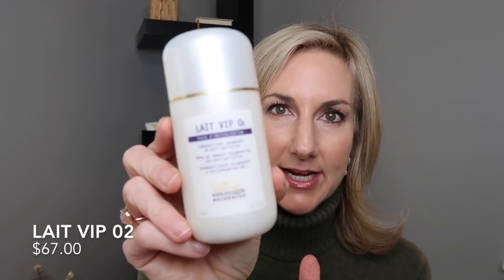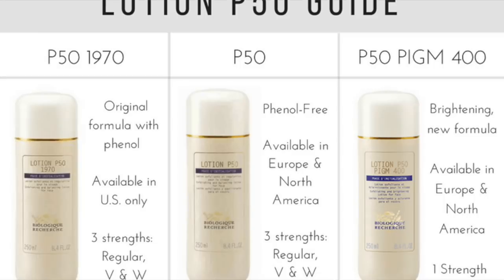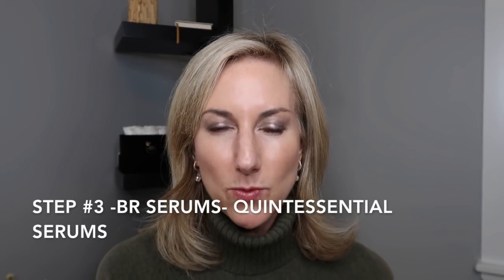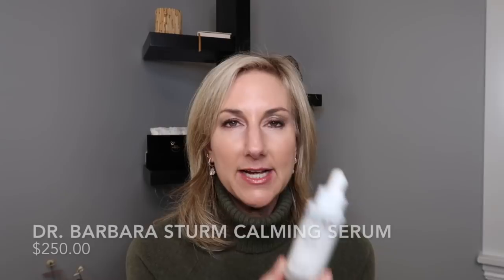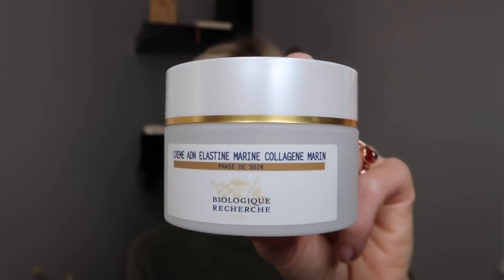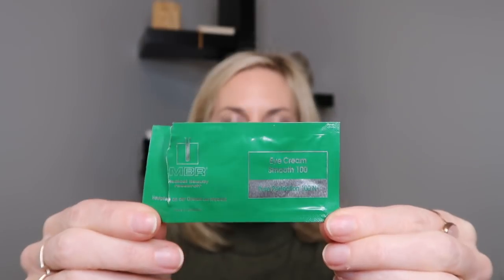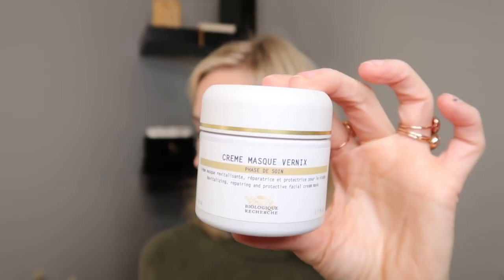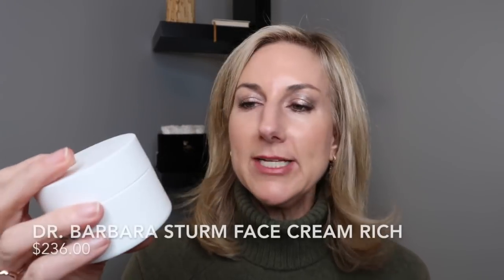BIOLOGIQUE RECHERCHE PROTOCOL | PLUS MY 'CAN'T LIVE WITHOUT' BIOLOGIQUE RECHERCHE PRODUCTS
Okay, TODAY's video is going to be a bit LONG due to the fact that I am walking you through the Biologique Recherche Protocol and sharing my 'can't live without' BR products.  I know when I was just diving into this brand- I was completely overwhelmed and almost paralyzed as to where to start.  THUS, today I am going to help walk you through the brand and share some of my favorite and not so favorite products.  I hope this helps!!

 You have to create an account to purchase and see pricing.  Sorry, the linking of products is not working.
Biologique Recherche AM Routine:
AM CLEANSER:
Lait VIP 02
Lait E.V
ACID:
AM- Lotion P50V 1970-
BOOSTER:
Details from Rescue Spa:
"For thick and dull skin. Smooths and plumps fine lines."

"Toning & Firming. Provides a tensing effect."
Serum A Glyca- next on my list!
Serum Matricial Visage- next on my list!

OTHER SERUMS I use:
REVISION C+ Correcting Serum
Dr. Barbara Sturm Super Anti-Aging Serum
Dr. Barbara Sturm Anti-Pollution Drops
Dr. Barbara Sturm Calming Serum

Creme ADN Elastine Collagene Marin

"Re-plumps, helps regenerate and smoothes the epidermis"
Le Grand Serum - the Grand Daddy of FINISHING SERUMS!

EYE CREAMS:
MBR SMOOTH EYE CREAM 100 . ($$$$- but AMAZING!)
La Mer Genaissance Eye Cream

PM ROUTINE:
1) Double Cleanse
Remove makeup with a cleansing balm- I use this one
Then cleanse with Lait E.V. or Lait VIP02
2) Tone with Lotion P50 V 1970
3) SERUMS- see above
4) NIGHT TIME MOISTURIZER
Creme Masque Vernix
Creme PIGM 400
Dr. Barbara Sturm Cream Rich

Sweater J Crew Loden Green
Rings: Monica Vinader: